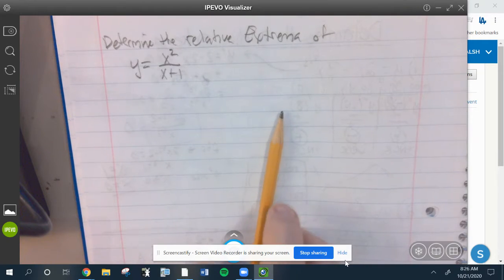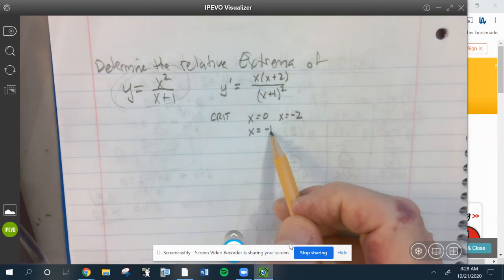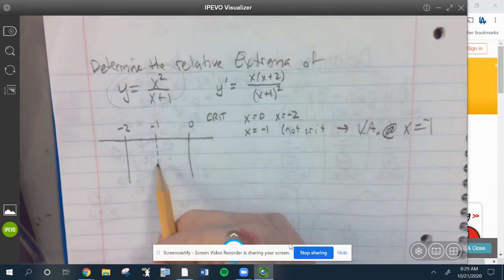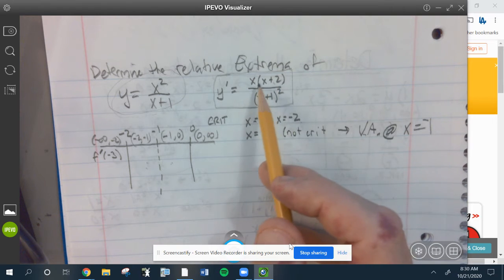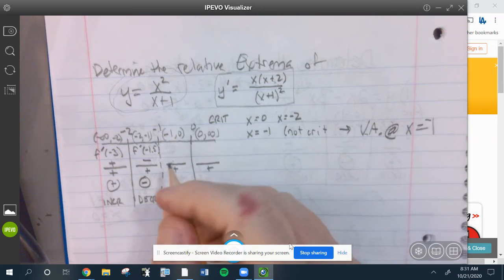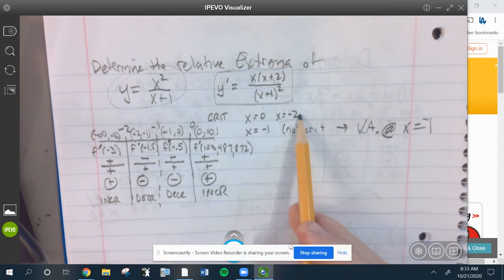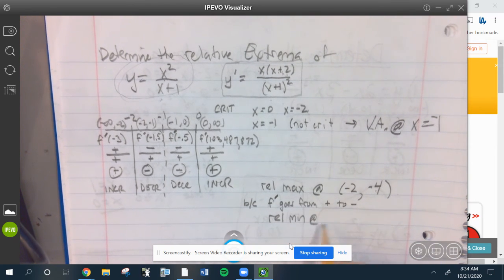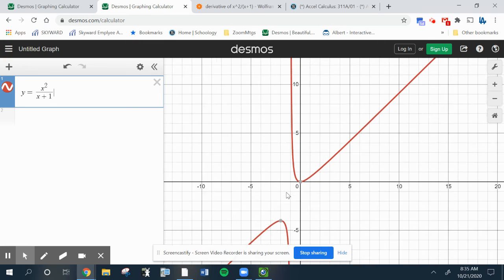3.3 Relative Extrema ex 2